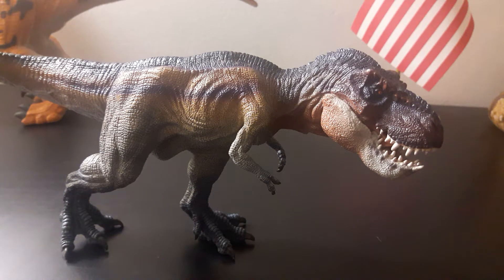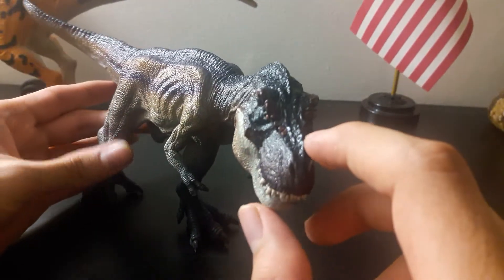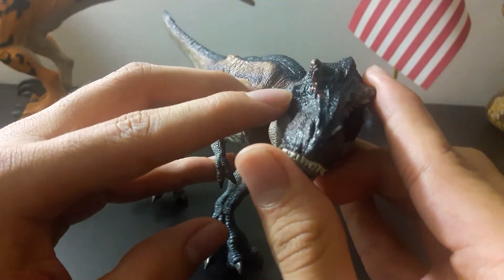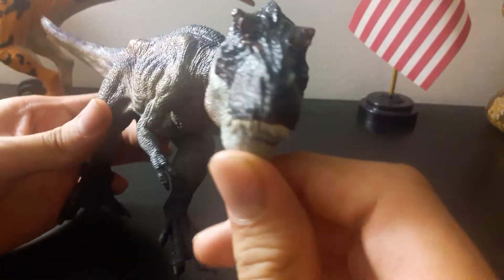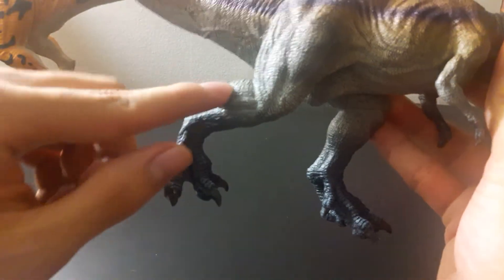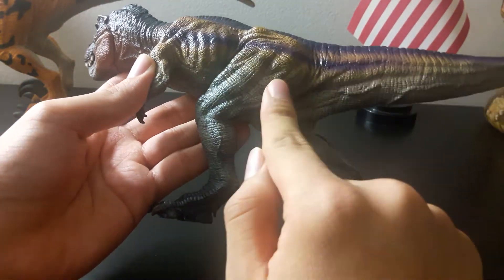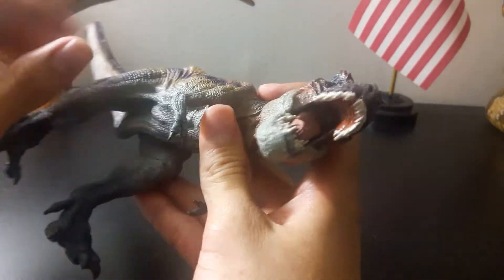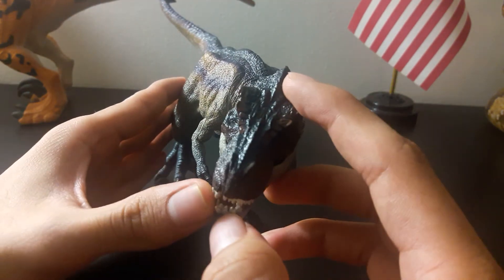Dino Toy Reviews | Papo "Running T-Rex" Figure